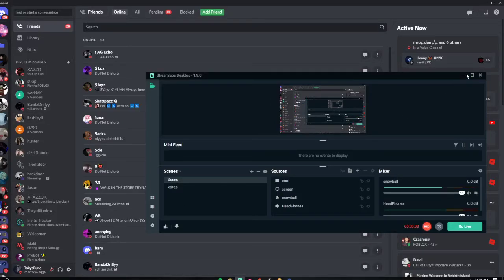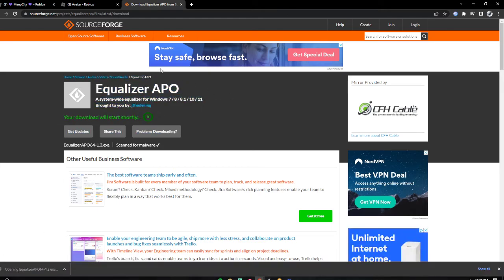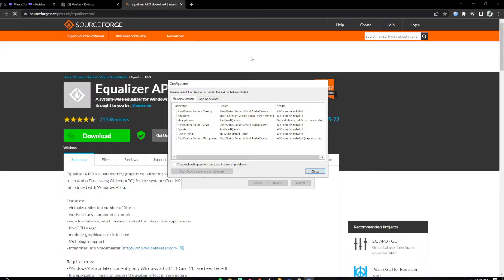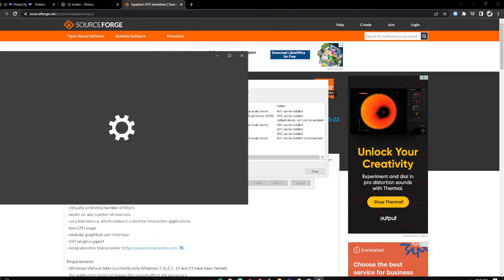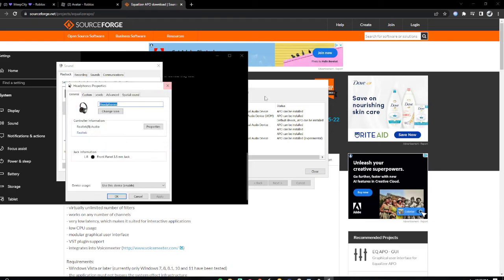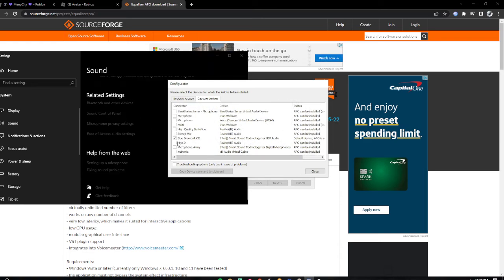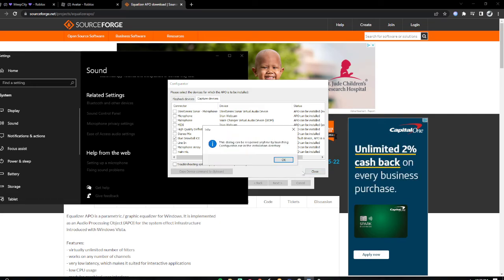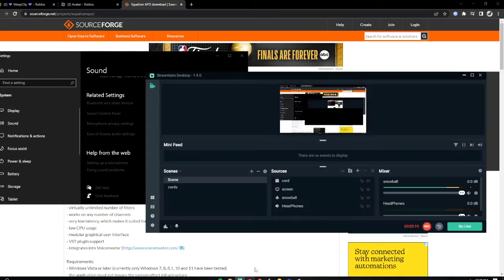how to download apo! (discord packing)